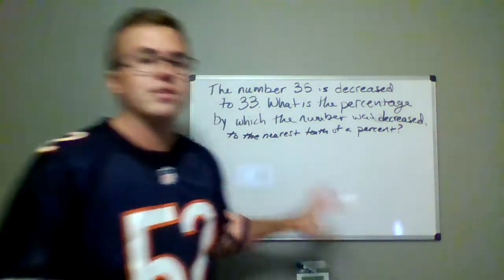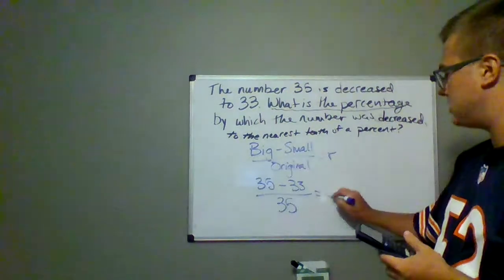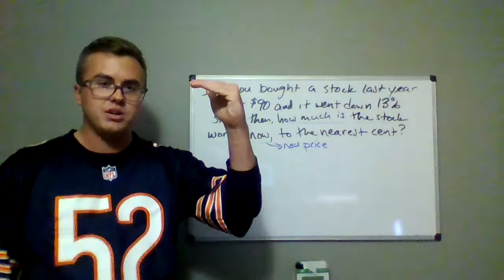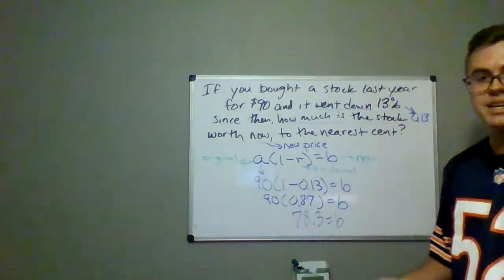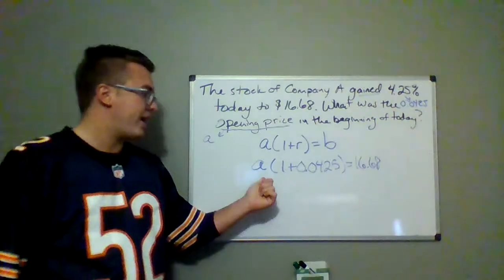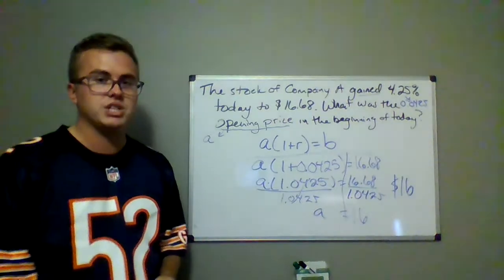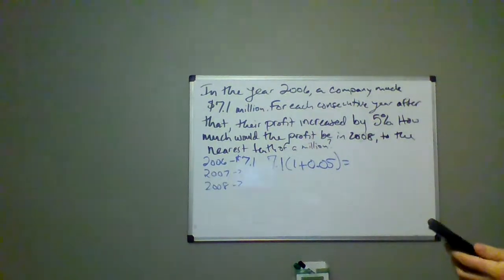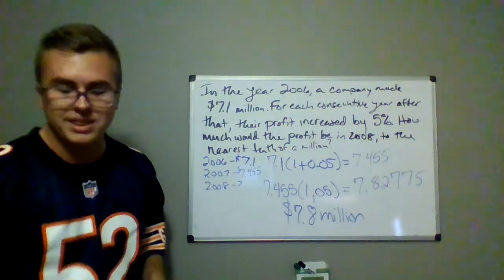Percent Change 2